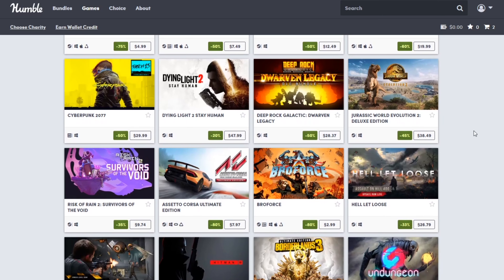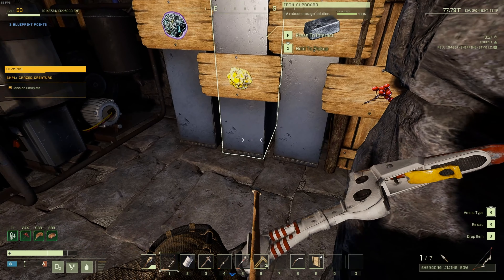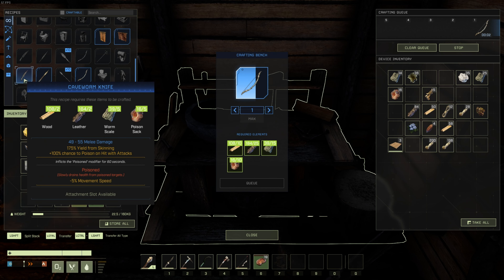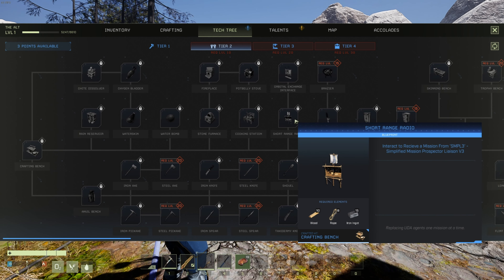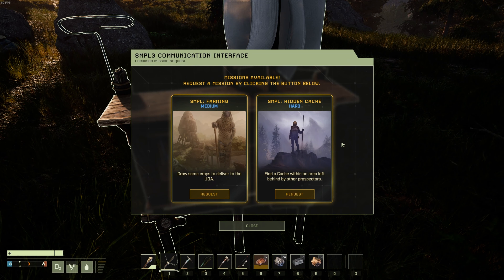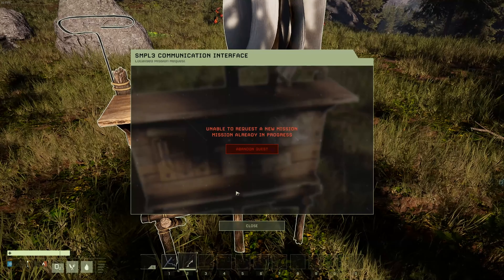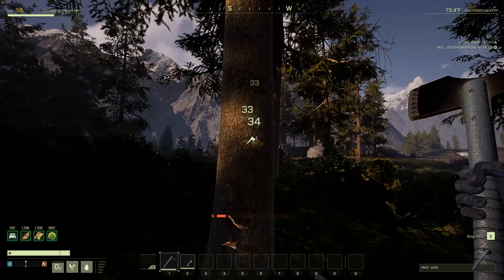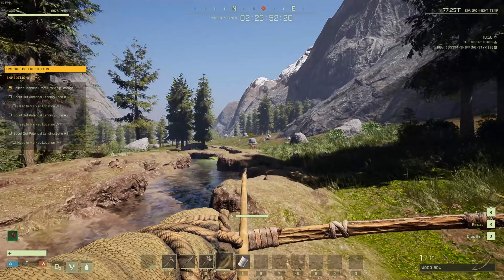Icarus New Leveling Guide! Leveling in Open World and Tips for Leveling Quickly in Icarus!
In this Video, we will cover our Guide to Leveling in Icarus. Open World Leveling and Missions, Best Places to Farm Experience, and How to Level Alts in Icarus!

0:00 - Intro
0:15 - Support Game Advisor and Charity
0:37 - How to Level in Icarus
0:58 - Icarus Open World Leveling
4:21 - Icarus Leveling Grind Method 1
6:07 - Icarus Leveling Grind Method 2 (Fastest)
7:50 - Icarus Leveling Guide Recap
8:17 - Outro